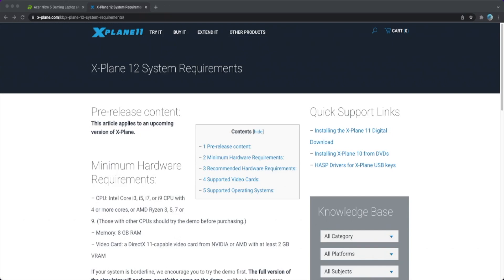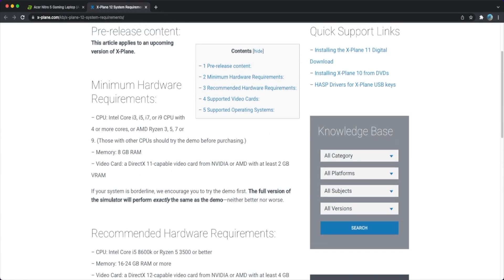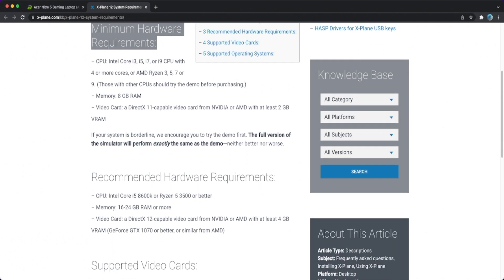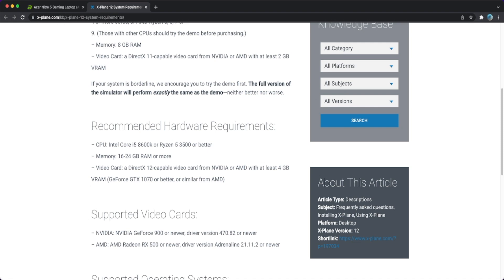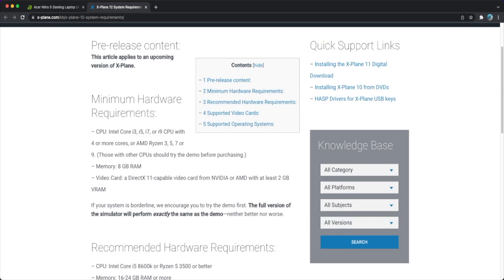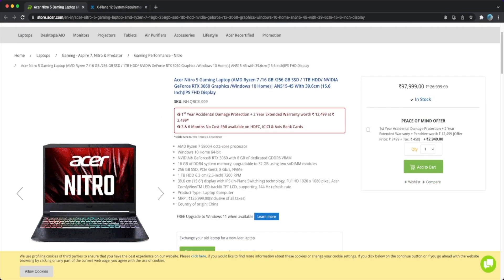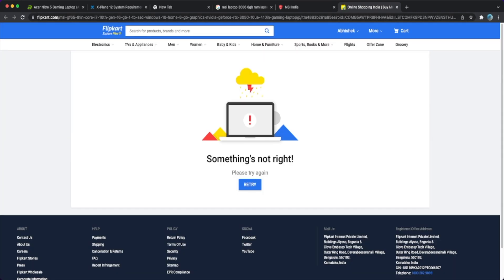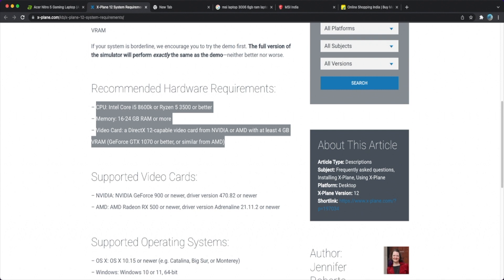X-Plane 12 System Requirements | Pre-release content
Love Aviation For ever | Stay Safe | Back Soon ! Love you all 🙂
I am busy with some personal work. Trying hard to restart streaming. Sorry for the inconvenience 🙏. Stay with Indian Virtual Aviation.

★ ★ THIS IS FLIGHT SIMULATOR ON PC ★ ★

I am only flying a PC Simulator, not a real aircraft. My videos therefore are not intended as professional instruction and my videos do not show SOP (Standard Operating Procedure) or training of any distinct airline.
I fly Flight Simulator just for fun!

★★ SOCIAL ★★